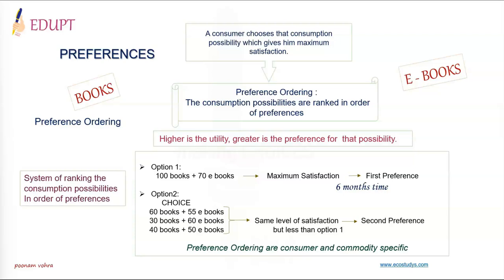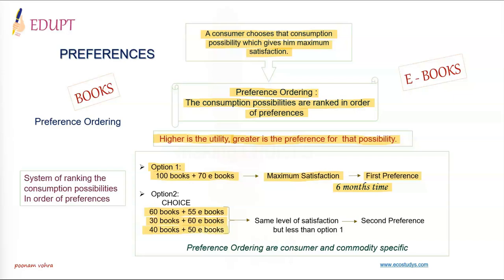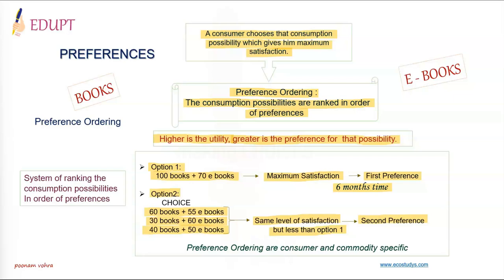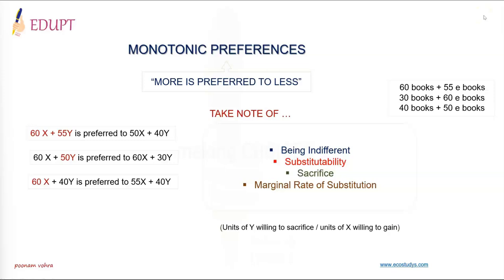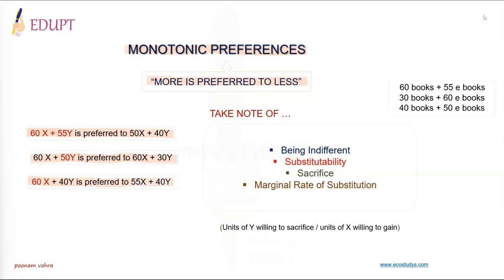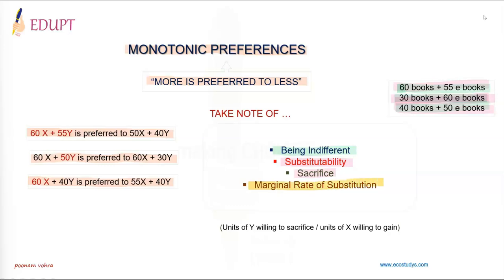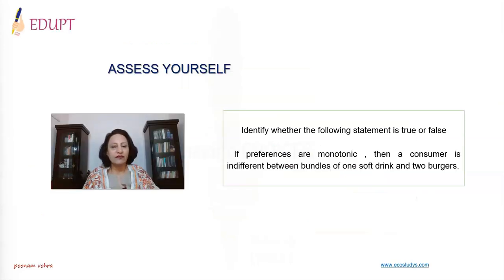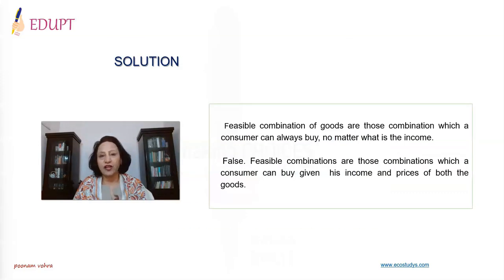Consumer Preferences | Indifference Curve Analysis Class 11 Microeconomics (CBSE)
Consumer Preferences — the assumptions that form the base of indifference curve analysis. Here's the complete, exam-ready breakdown.

In this video, you'll learn:
✅ The key assumptions about consumer preferences
✅ Why these assumptions matter for the theory
✅ How to write this as a structured answer

Chapter: Consumers' Preferences | Microeconomics | Class 11 & 12 CBSE/ISC.

👩‍🏫 About your teacher: Poonam Vohra, 28 years of teaching experience, former CBSE examiner — she's marked hundreds of papers on this exact topic.